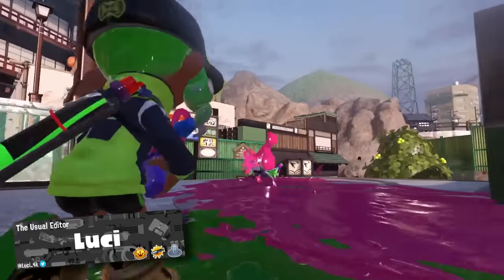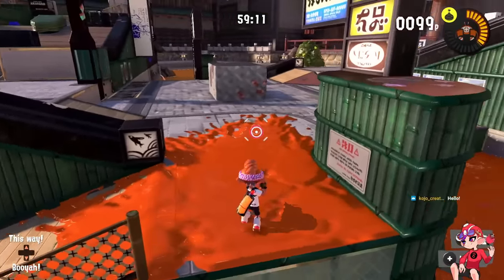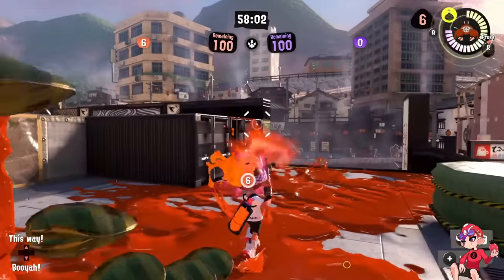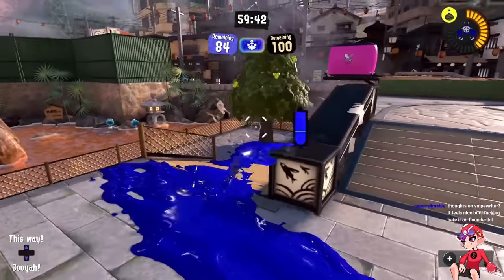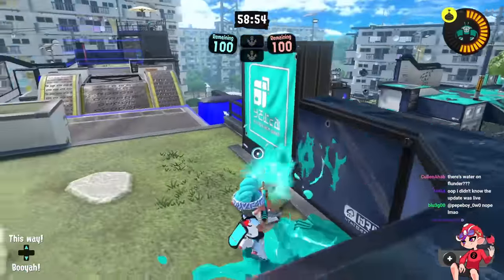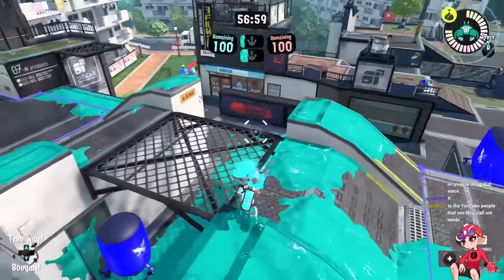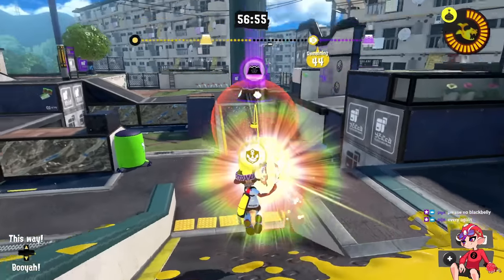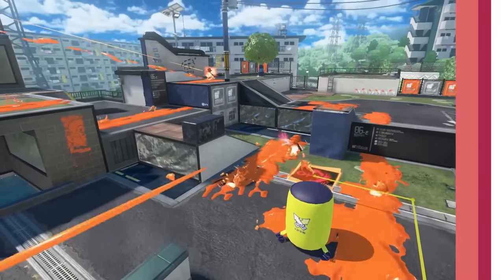Did Map Design Get BETTER With The New Stages?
Splatoon 3 got 2 new stages with Brinewater Springers and Flounder Heights. Today I wanted to talk about them, what I like and don't like, and if the devs are changing their map design ideas.

Music is from Splatoon 1